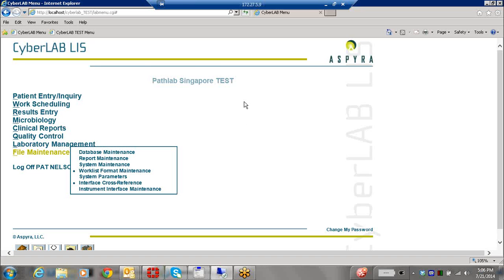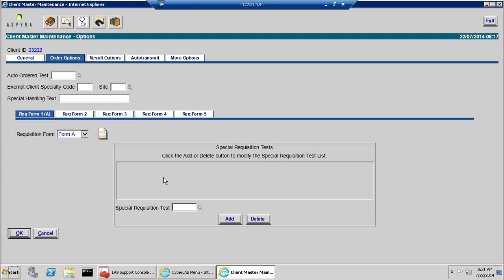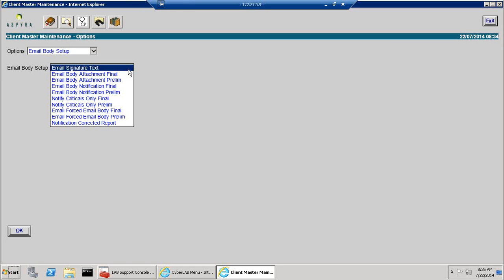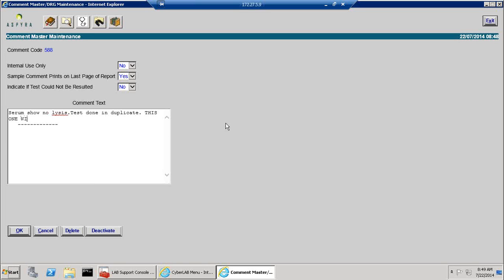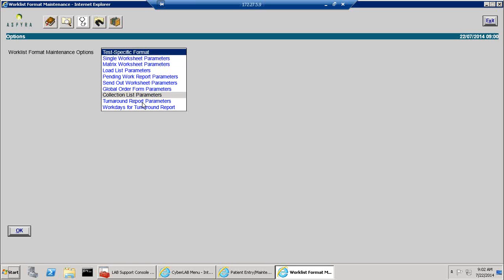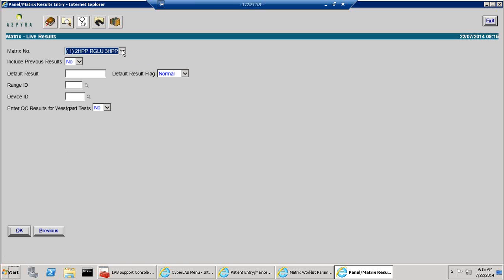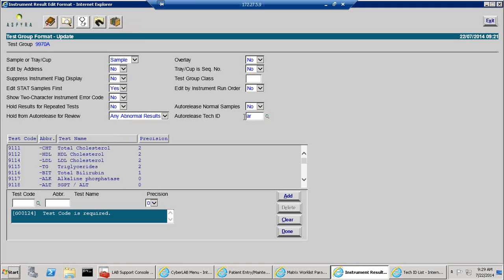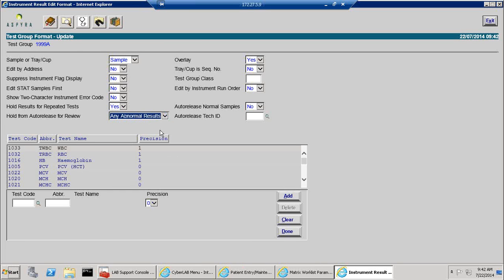PATHSING lab 140721 Training Session 5 of 8